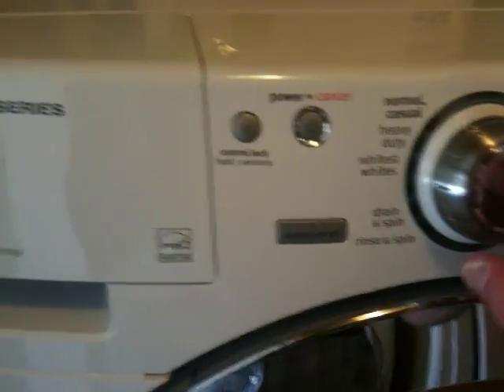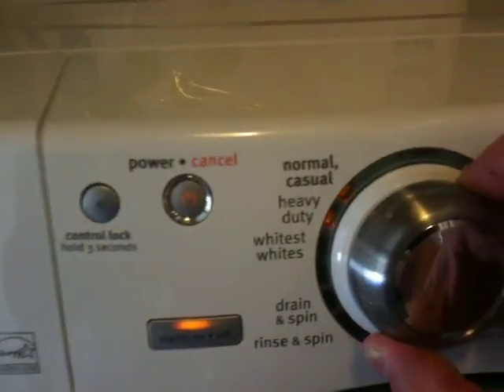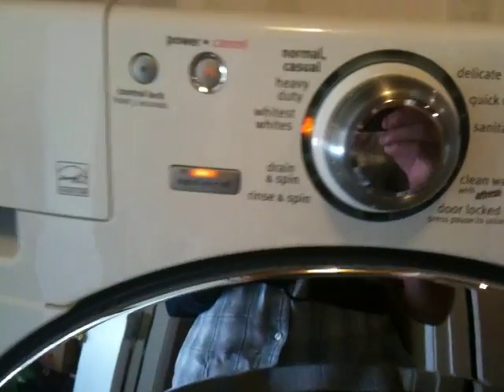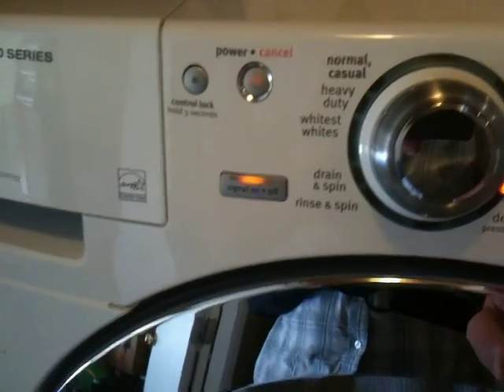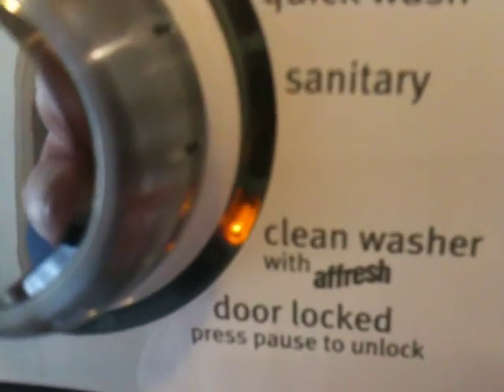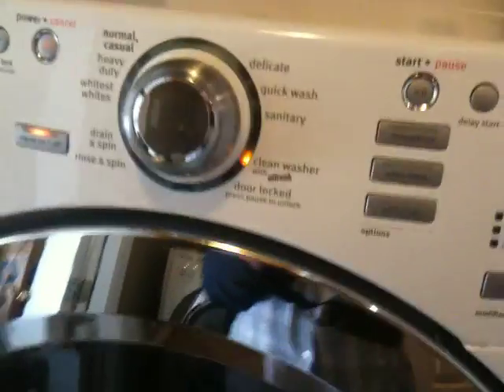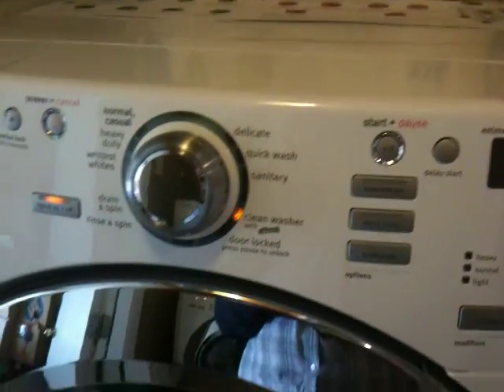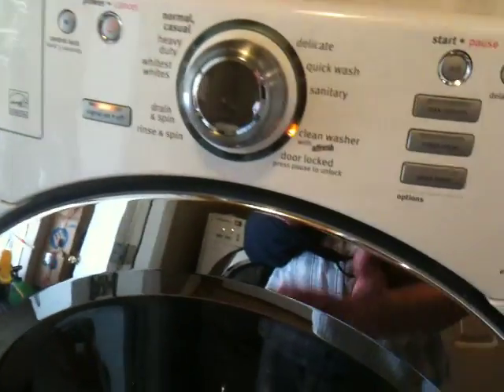The new washer Maytag Series 3000!!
A brief preview of our new washing machine.